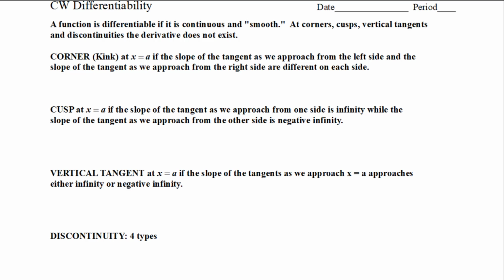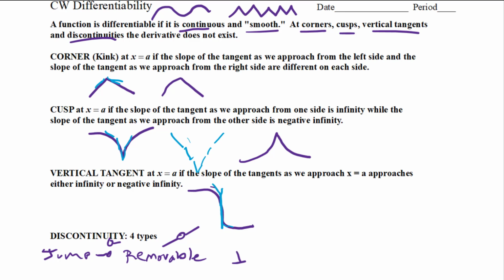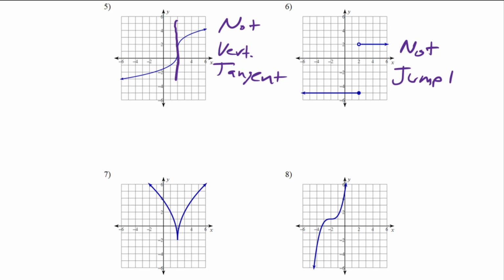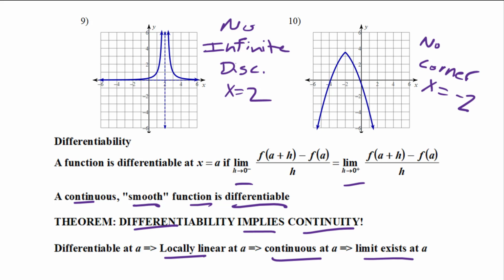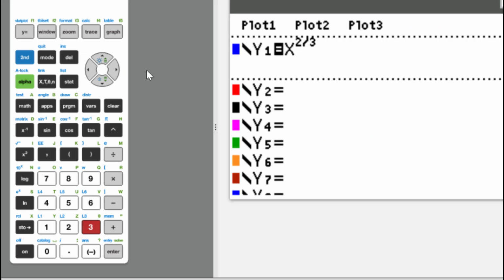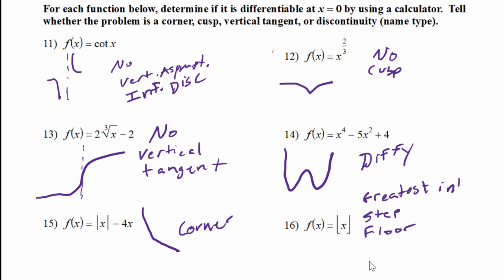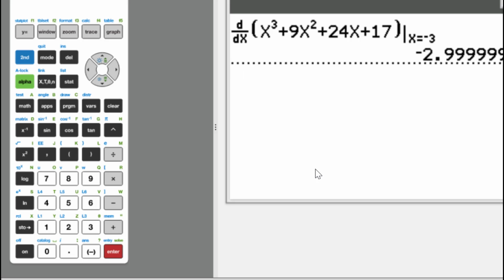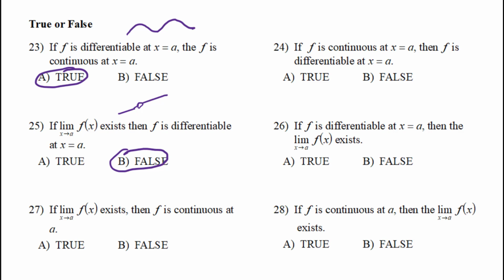Differentiability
In this AP Calc I go over differentiability.  We classify corners, cusps, vertical tangents and discontinuities that are not differentiable.  I show how to take the derivative at a point using the TI-84 Calculator.  I also go through how differentiability and continuity are related.